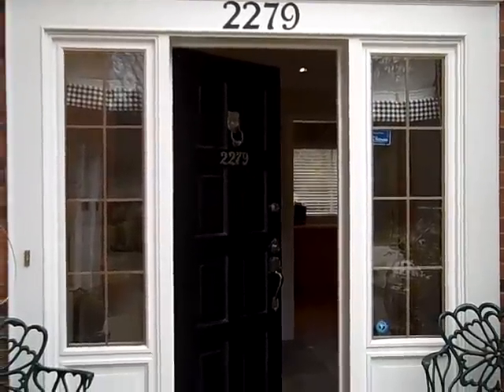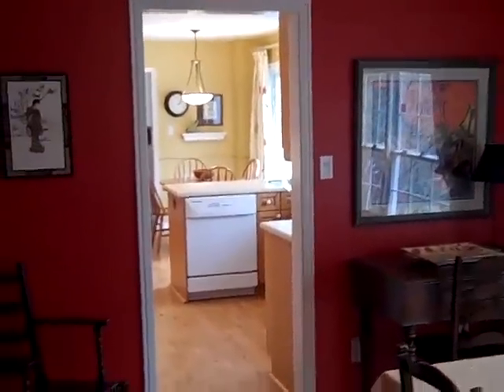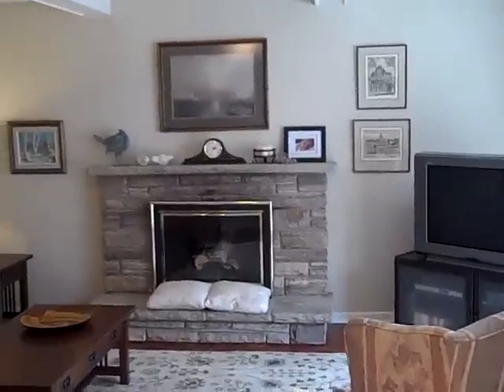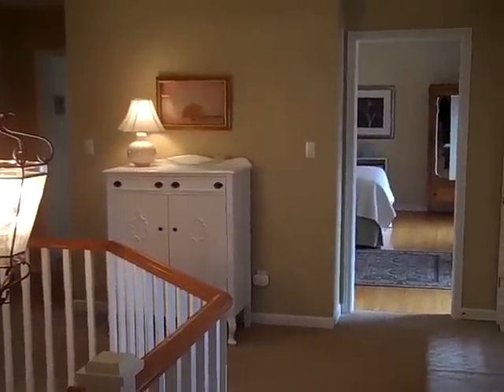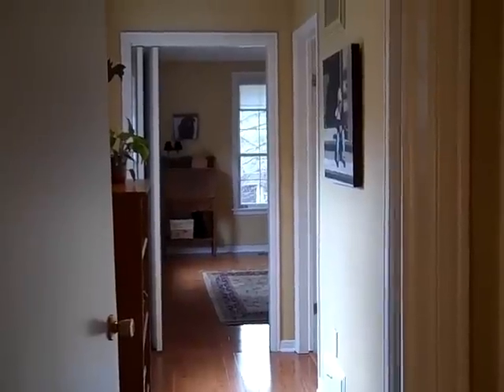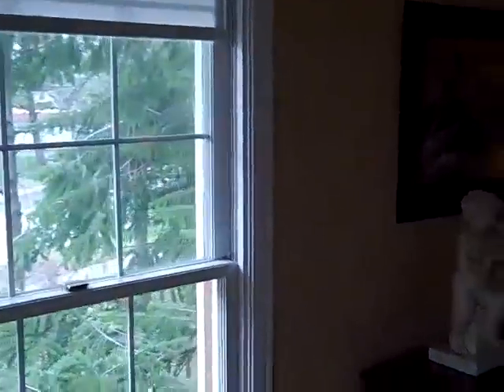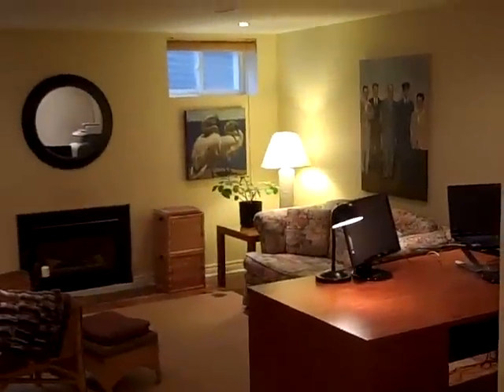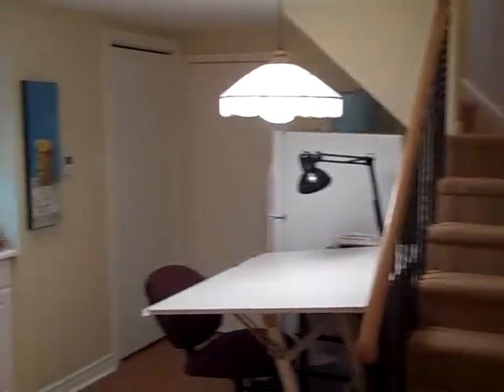2779 Shardawn Mews Mark Holmes ReMax Profs. Inc Bus 905 270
This five bedroom Executive Home is for sale just west of Gordon Woods, in Mississauga.